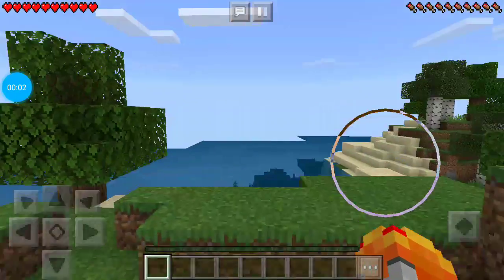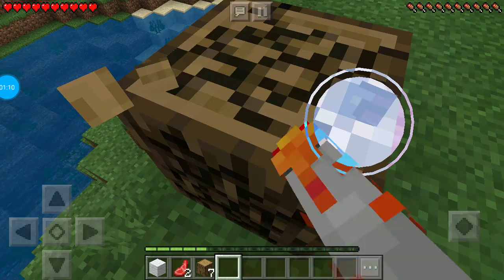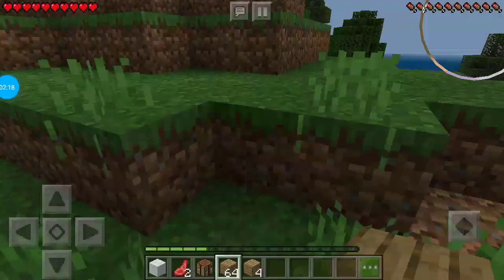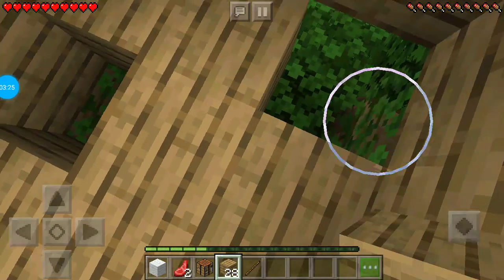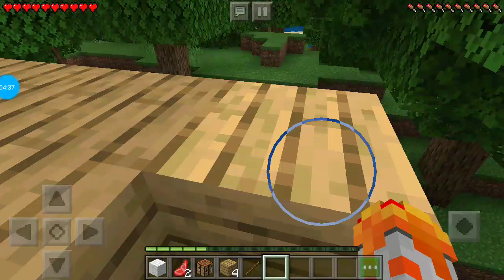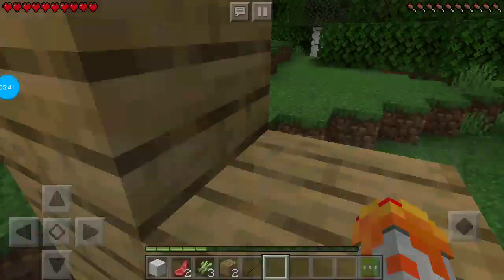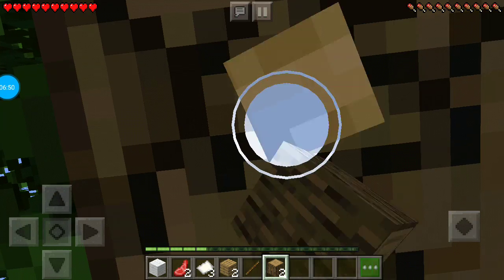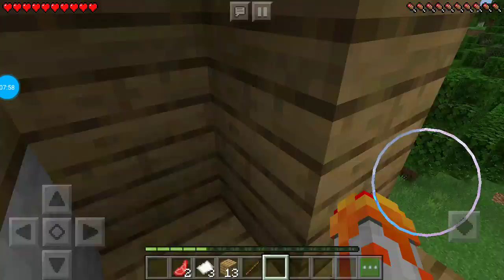Surviving on a Minecraft world